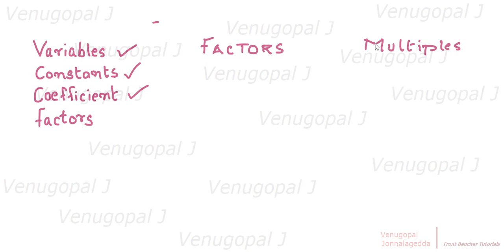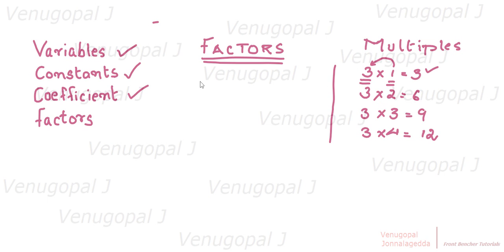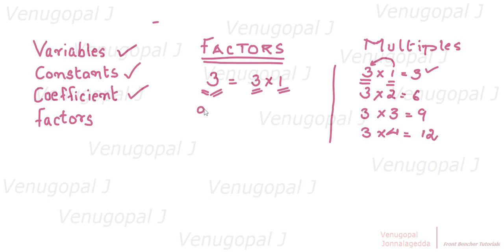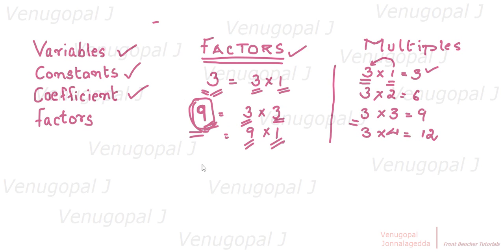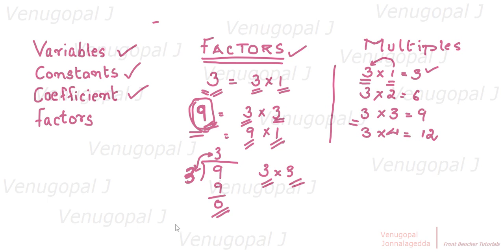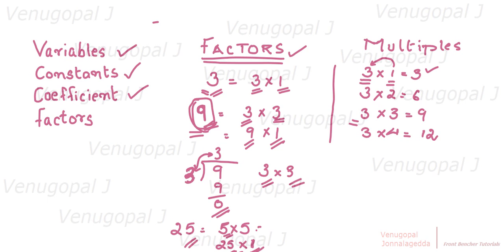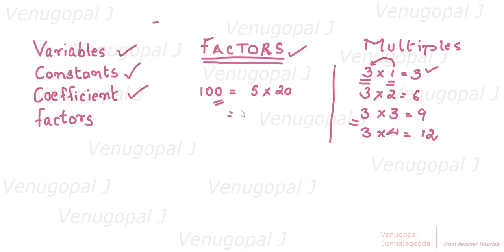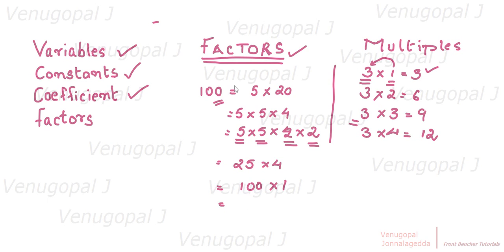Learn to make Factors - 9th Standard Maharashtra State Board - Algebra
This video is an attempt to brush the basics of Mathematics and for preparing the students of 9th Standard Maharashtra State Board Algebra.